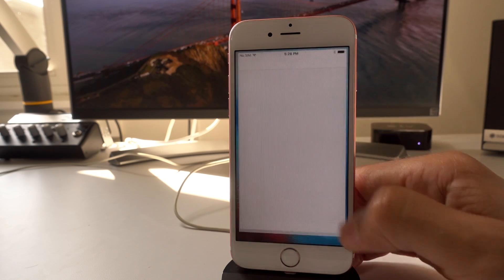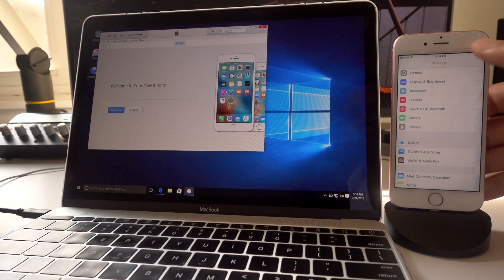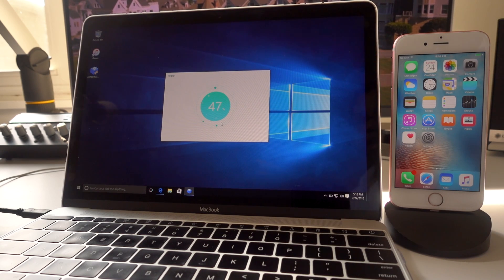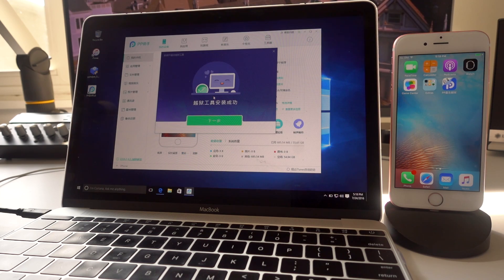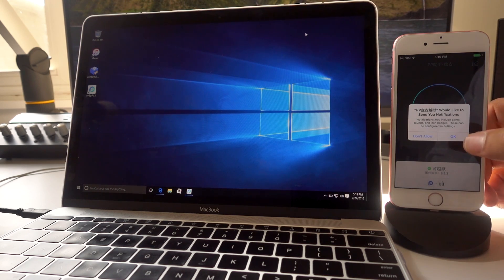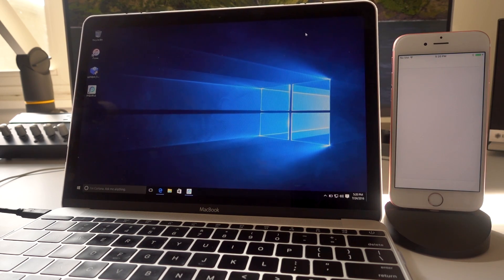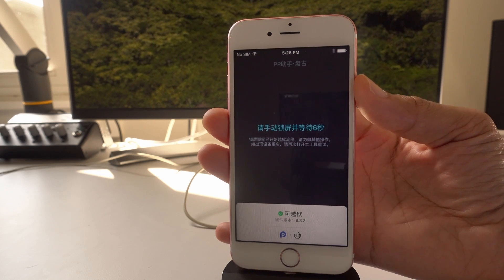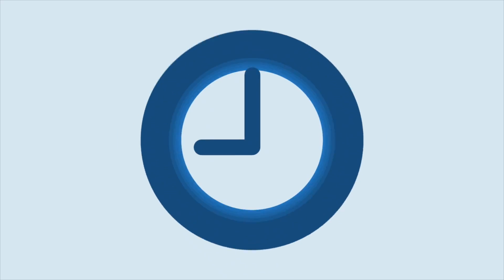How-To: jailbreak iOS 9.2 - iOS 9.3.3 on iPhone, iPad or iPod touch